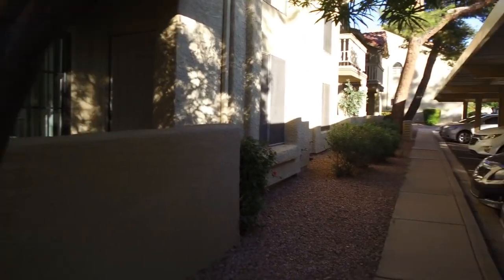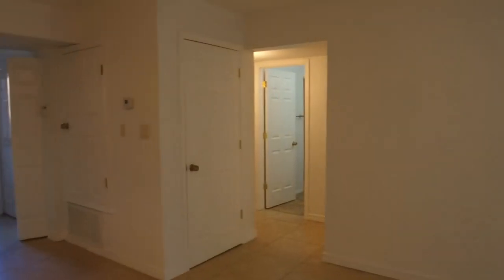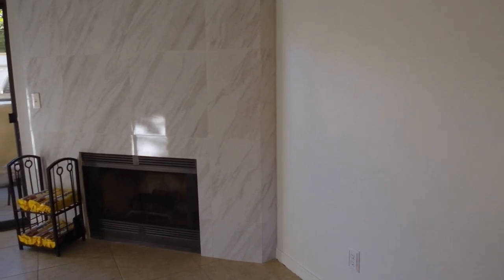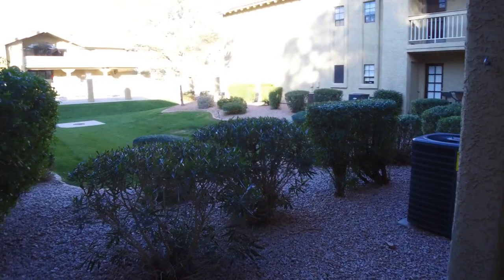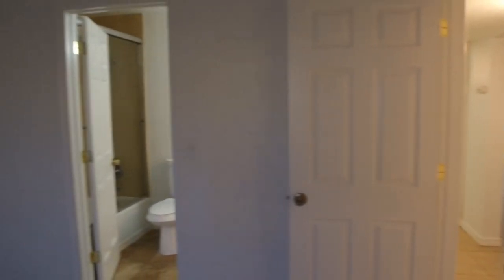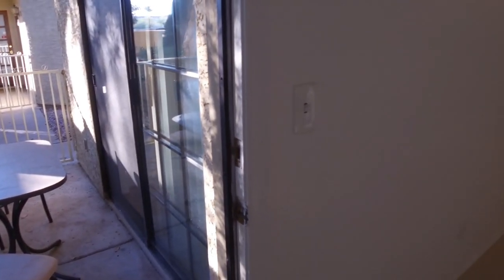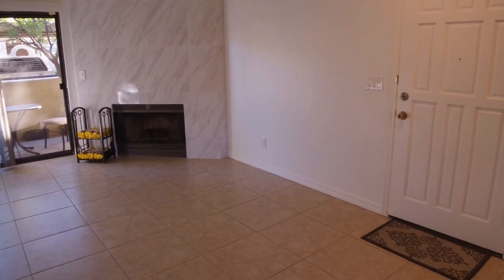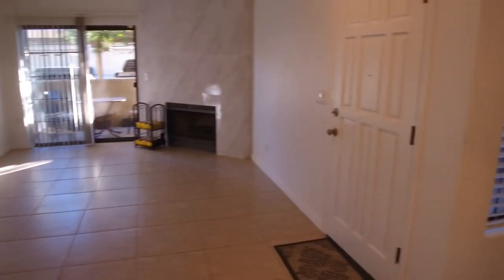Condos for Rent in Scottsdale 2BR/2BA by Scottsdale Property Management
One of our CondosForRentInScottsdale is a beautiful 2-bedroom, 2-bathroom condo unit in a great neighborhood. This condo features a cozy living room with a fireplace to keep you warm during chilly nights. The kitchen includes stainless steel black appliances, ample counters, and plenty of cabinets for storage. The dining area is adjacent to the kitchen and open to the living room, making this home perfect for entertaining. The master bedroom includes an en-suite bath with dual vanities, a walk-in shower, and a large walk-in closet with built-in shelving. The guest bedroom has a walk-in closet as well and access to the guest bathroom. Other features of this condo include assigned covered parking and a community pool and fitness center. This may be the perfect property for you!

2929 E Camelback Rd #119, Phoenix, AZ 85016, USA

today for information on property management in Scottsdale. To view our available listings, check out today!

Can you imagine yourself living in this lovely condo for rent in Scottsdale? and give our professional Scottsdale property managers a call today! Know someone who might want to rent our condos for rent in Scottsdale, instead?

Experience professional Scottsdale property management with us at Service Star Realty! or learn more about Scottsdale property management

2929 E Camelback Rd #119, Phoenix, AZ 85016, USA